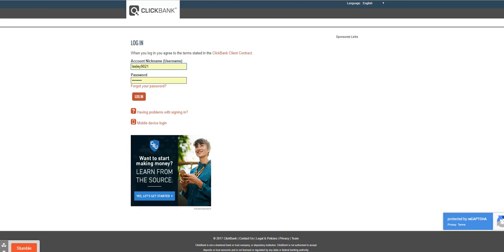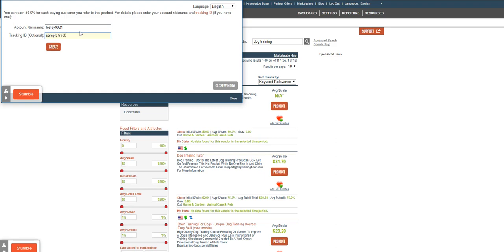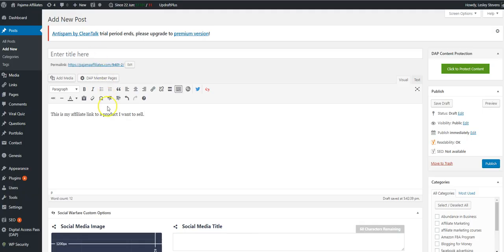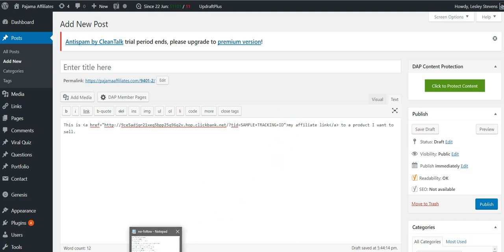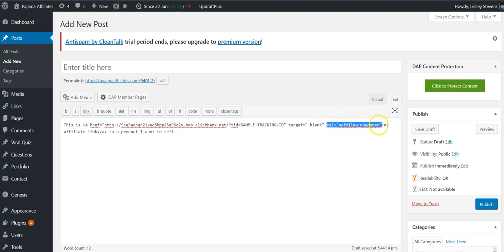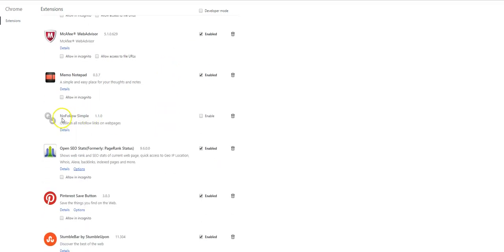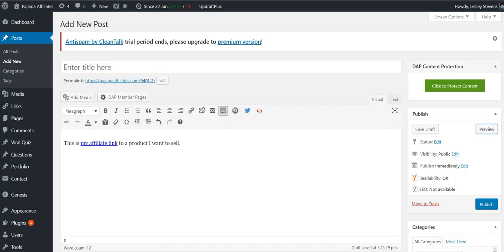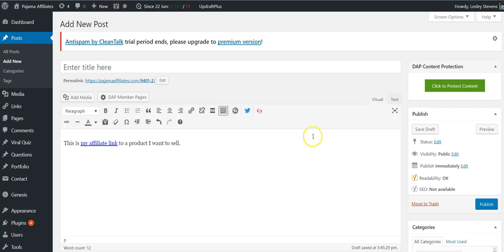How To Add NOFOLLOW Links in WordPress - Adding NOFOLLOW To Affiliate Links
This is how you add NOFOLLOW to your affiliate links in WordPress.

You need nofollow on your afffiliate links so you don't pass through your Google link juice.  Any link with mutual benefit needs the nofollow attribute tag on it.

The NOFOLLOW code below goes after the quotations " and before the bracket.  (see video)

***THIS IS THE CODE YOU SAW ME USE

target="_blank" rel="nofollow noopener"

NoFollow Code: rel="nofollow noopener"

Open in a New Window: target="_blank"

***Do you want to learn how to use affiliate links to make money?

**You can find me in our VIP group here 💁